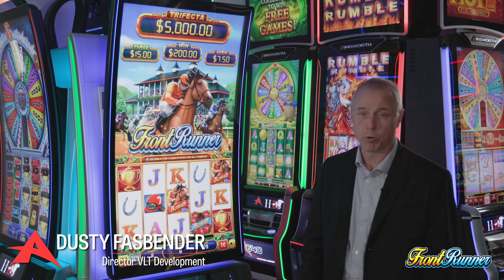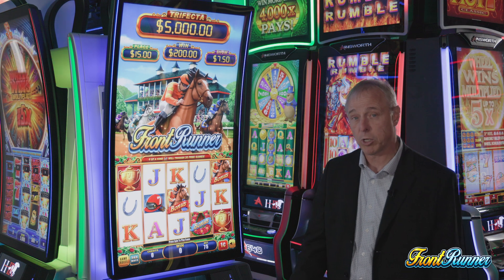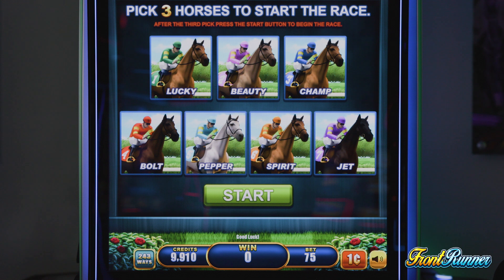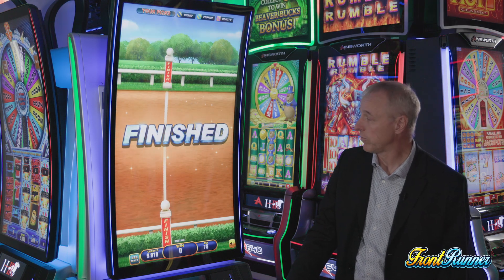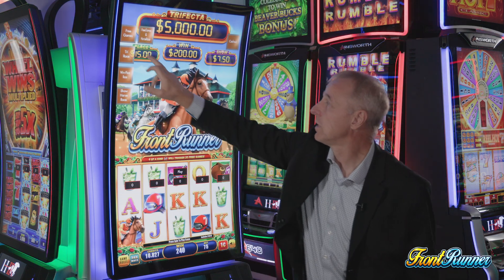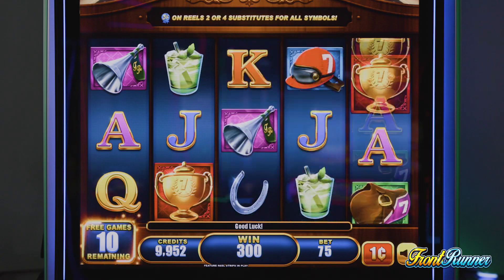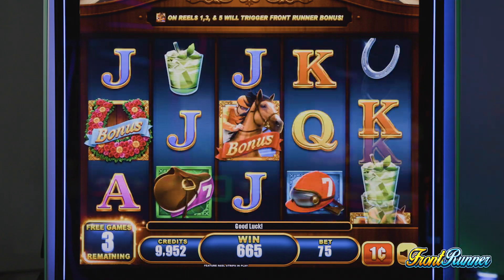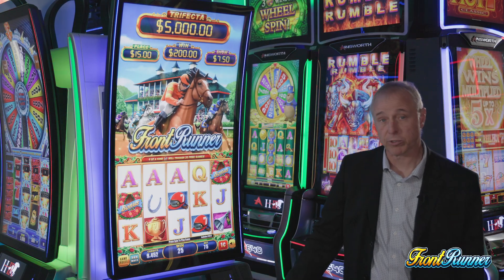Front Runner with Dusty Fasbender